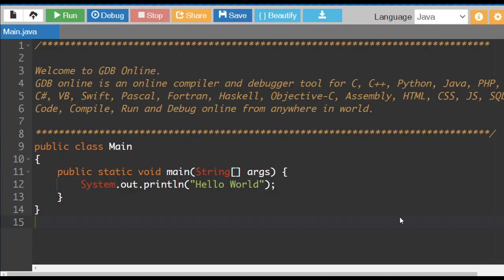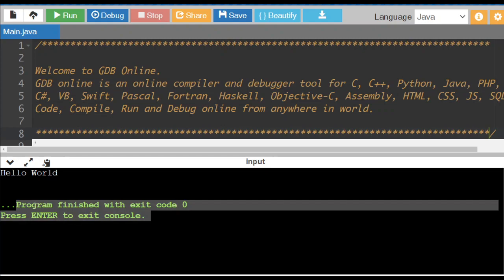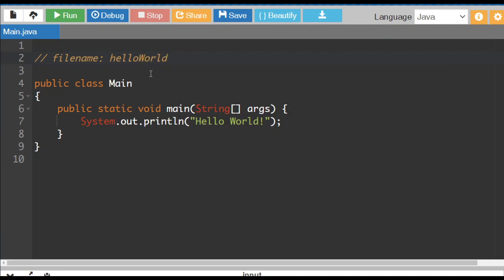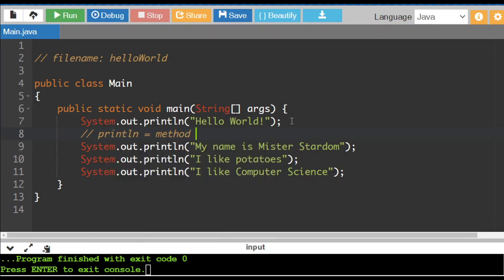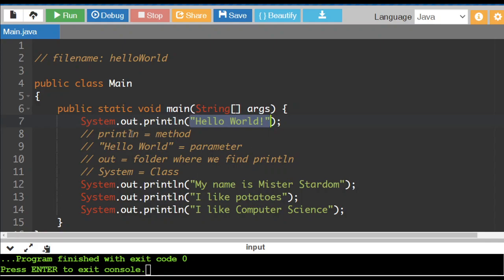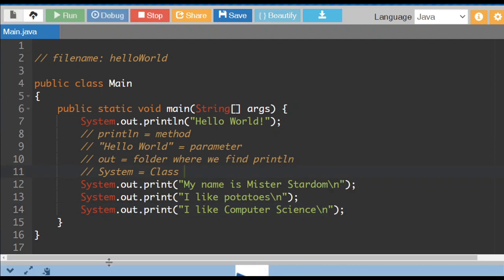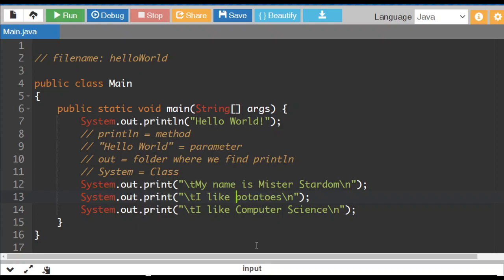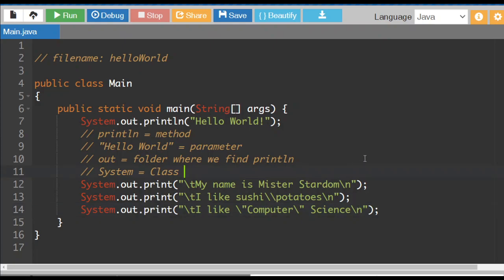Java Output Lesson 01) Hello World